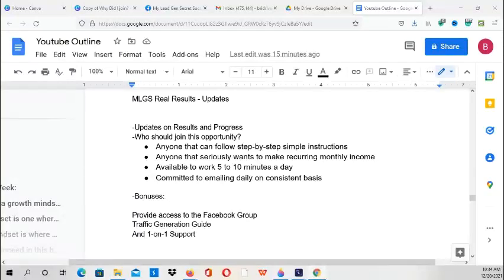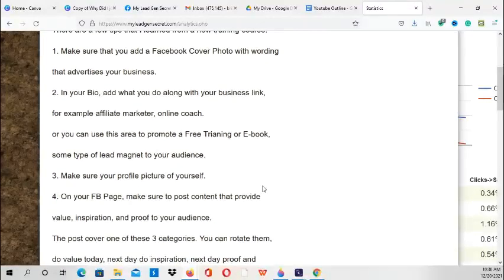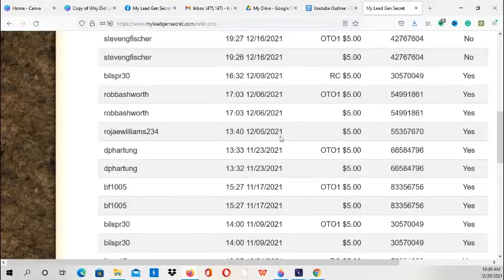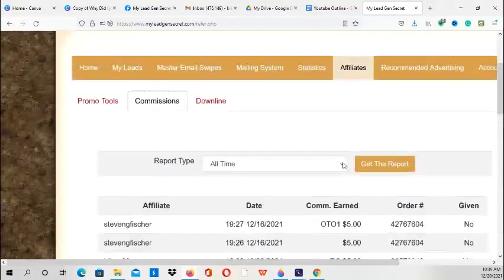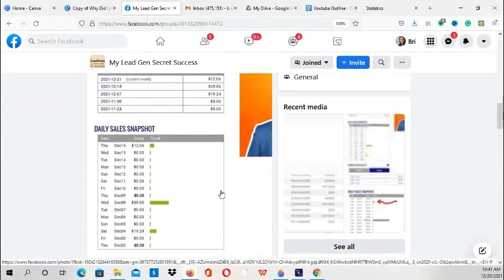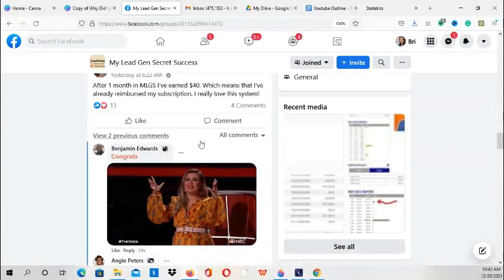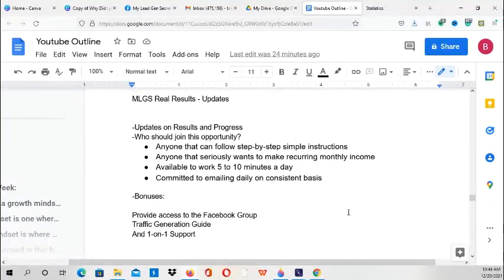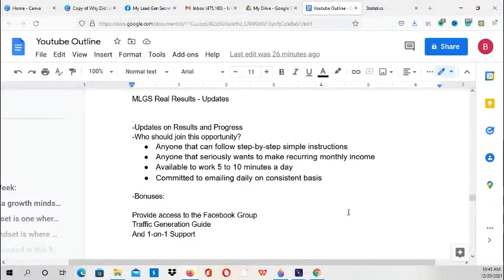My Lead Gen Secret Results 2022- Real PROOF - Update 12-20-21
My Lead Gen Secret gives you 100-200 leads a day, for $30 a month.  Now I'm sure that if you have an online business, you want to grow your email list, right?  But is this product worth it?  Does it work?  Are the leads real and do they buy from you?
If you're wondering about all this, then I hope this video will give you some answers!

My Lead Gen Secret is a very popular lead generation system by Jim Harmon. The system gives you 100 to 200 leads every day for only $1 a day on complete autopilot. It also integrates a free built-in email system inside where you can email your prospects every 23 hours.

You can double your leads to 200 a day by referring at least one other person. When you first start you have to pay for the entire first month upfront plus a setup fee of $30. That means it’s going to cost you $60 dollars to get started and $30 a month after your first month. You can cancel at any time.

My Lead Gen Secret Compensation Plan

The MLGS Compensation plan gives you unlimited earning potential.

You receive $4/month on your personally sponsored Affiliate’s membership sales (Level 2), $3/month on the membership sales of the people they personally sponsor (Level 3), $2/month on levels 4 and $1/month on level 5.

Level 1: $5/month
Level 2: $4/month
Level 3: $3/month
Level 4: $2/month
Level 5: $1/month

One time commissions are paid out on master swipe purchases at $5, $4, $3, $2, $1 (5 levels deep) on $29.95 pricing and $10, $8, $6, $4 & $2 (5 levels deep) on $59.95 pricing.

NOTE: Commission will be accumulated until they reach a gross amount of $30, at which time they will be paid on upon request.